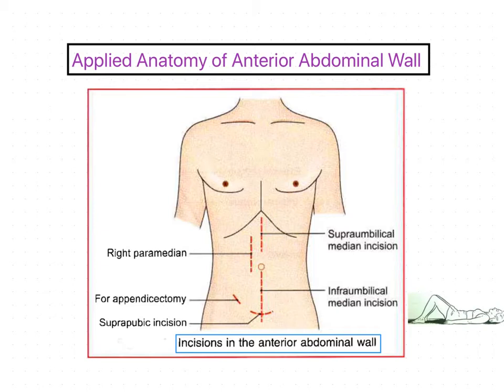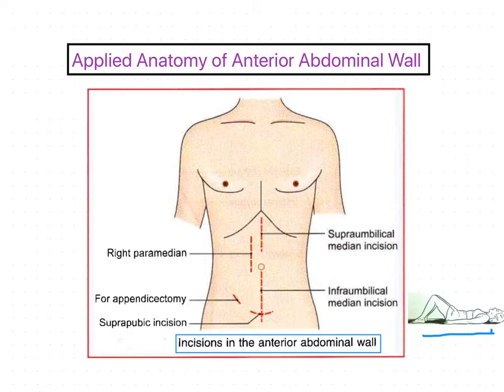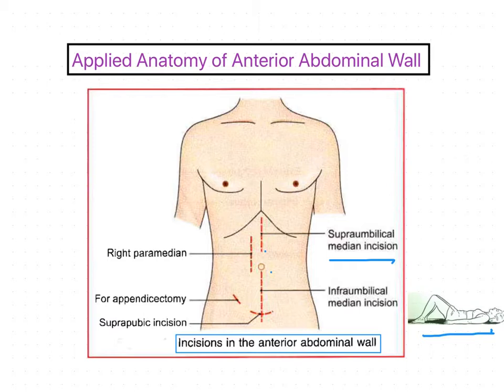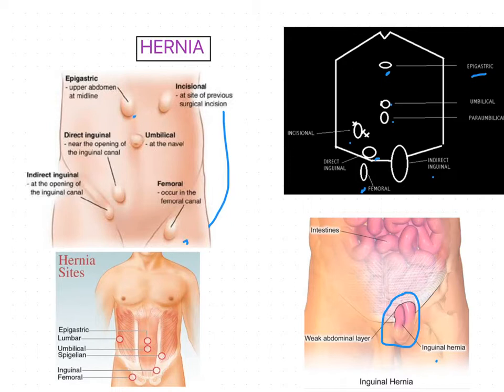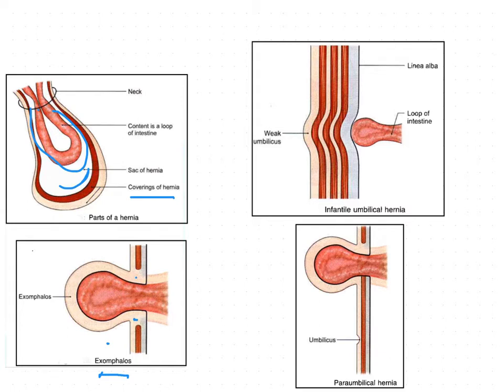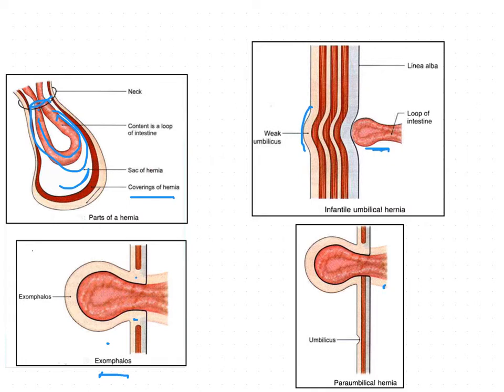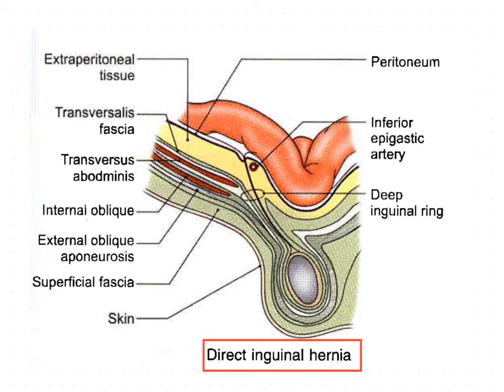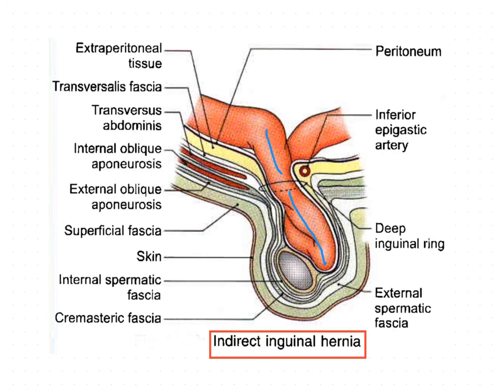Applied Anatomy of Anterior Abdominal Wall ABDOMEN